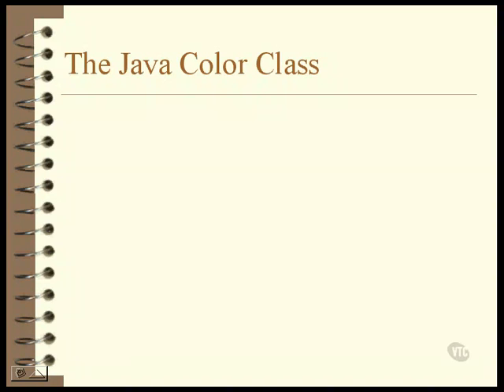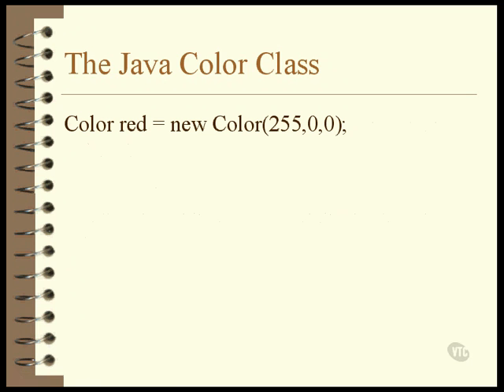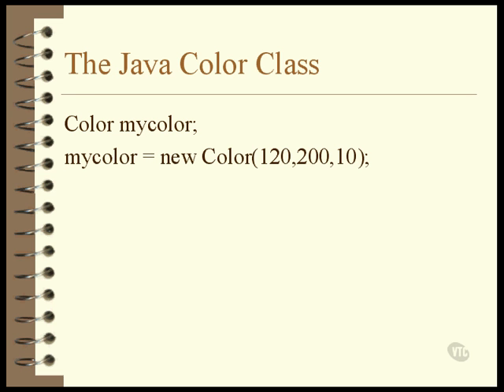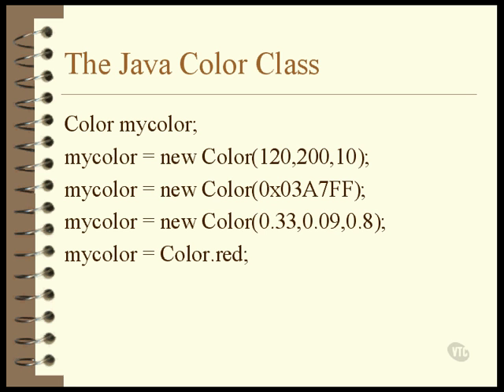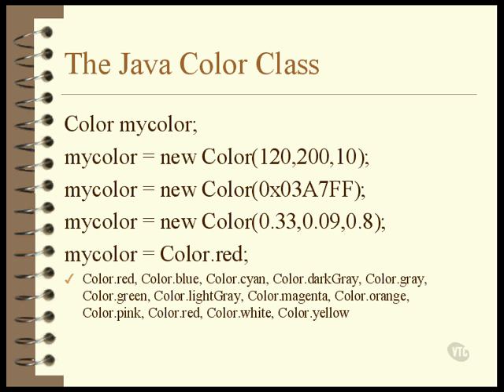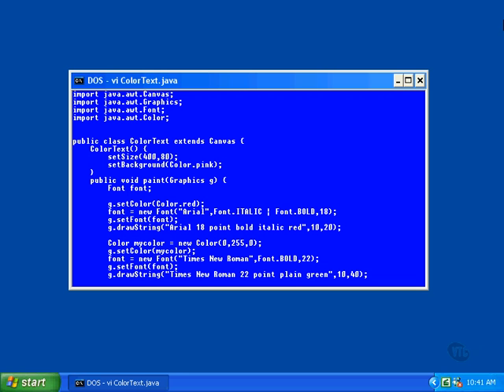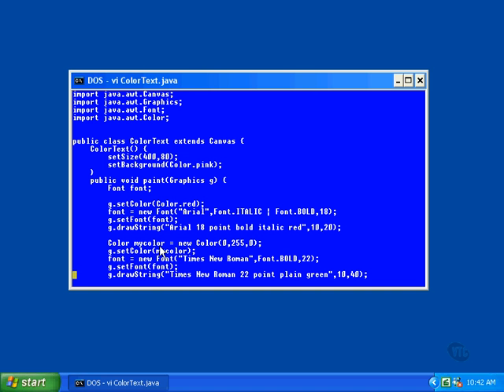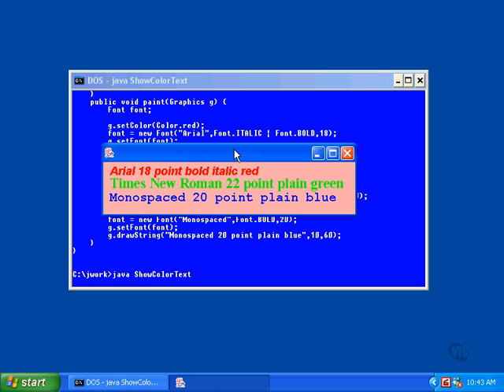learn Java part~18